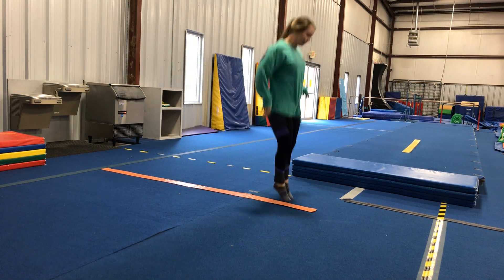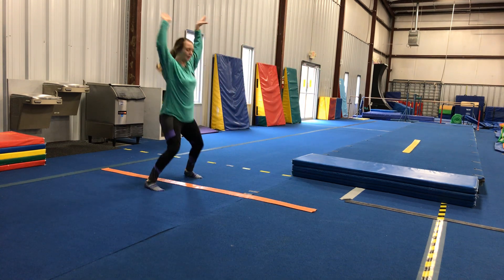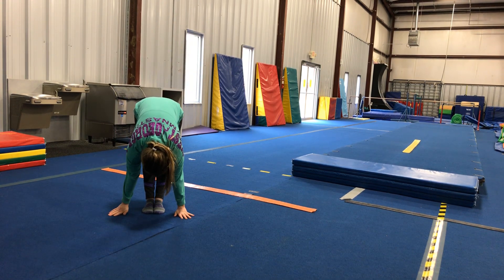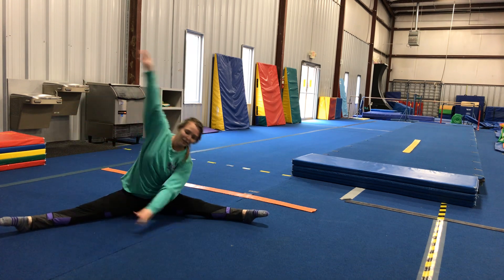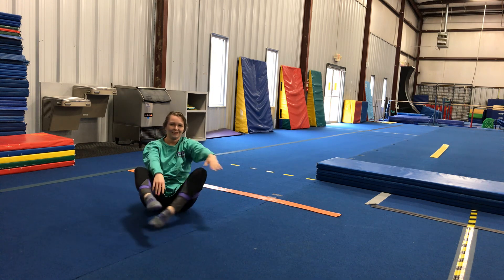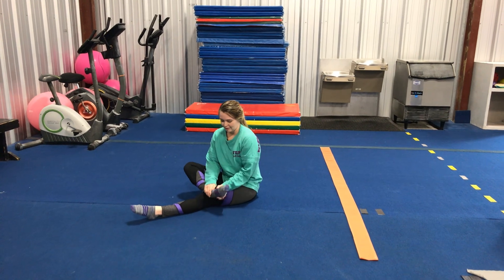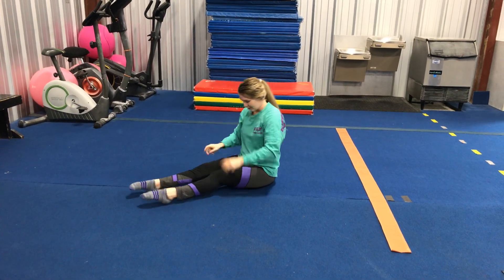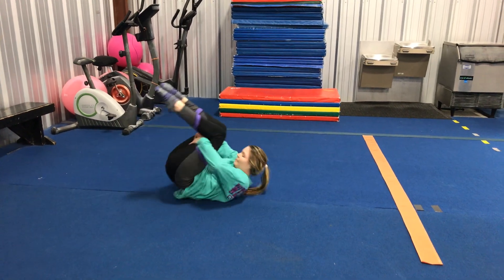WGGC: Recreational Class Warm-up & Stretch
Use this video to keep up with your gymnastics activities while you are out of the gym!